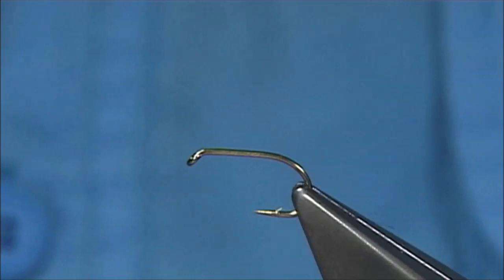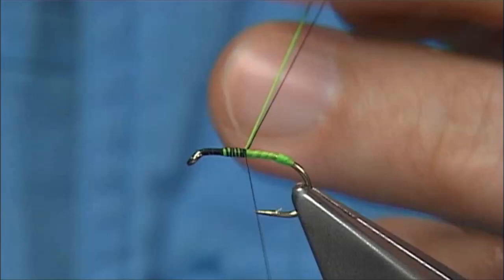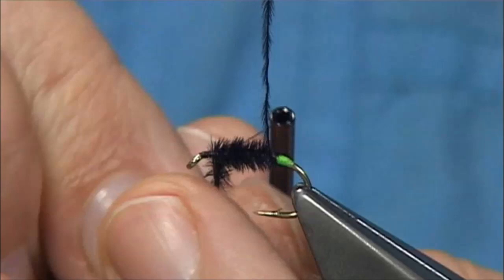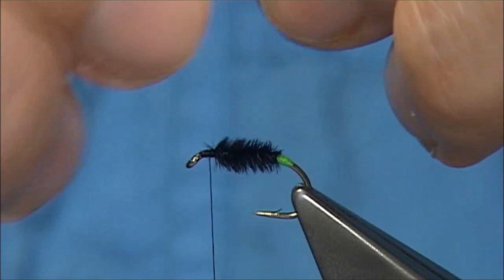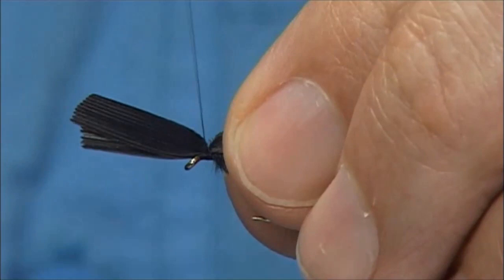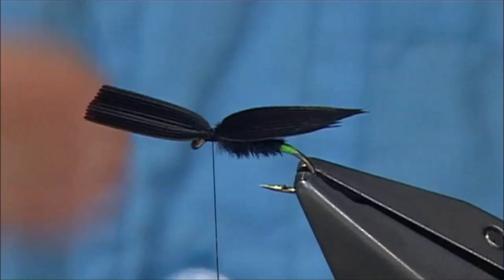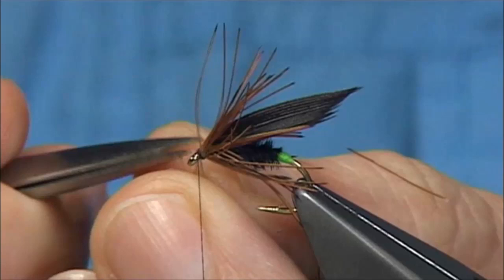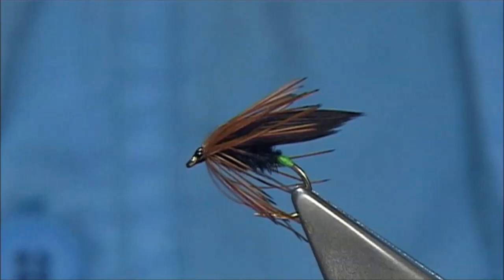Tying the Haul a Gwynt (Variant) with Davie McPhail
Materials Used;

Tag, Glo-Brite Number 12
Body, Dyed Black Ostrich Herl
Wing, Crow
Hackle, Cock Pheasant Neck